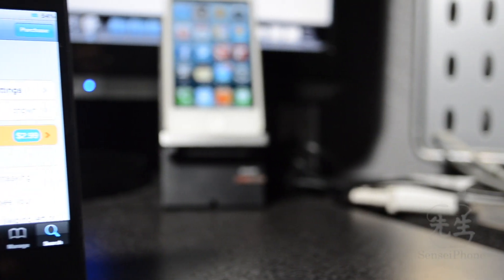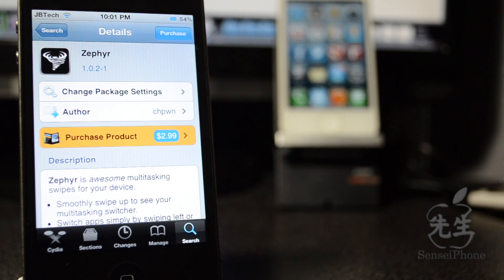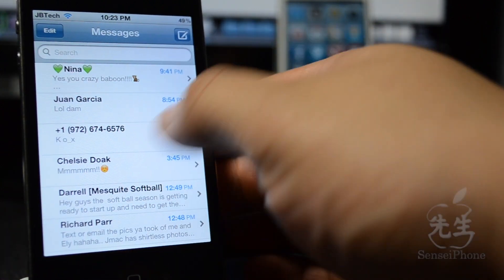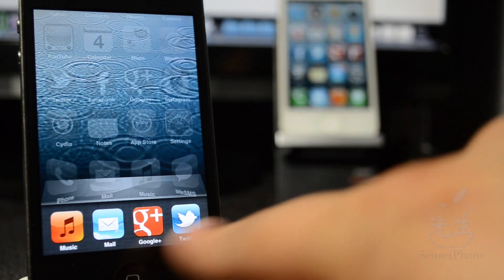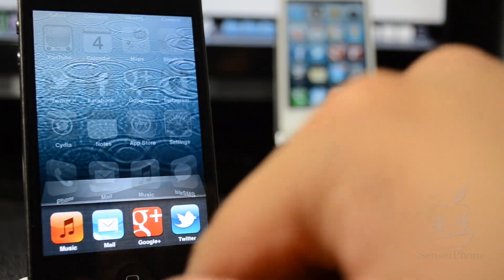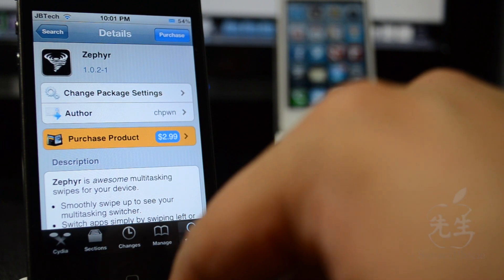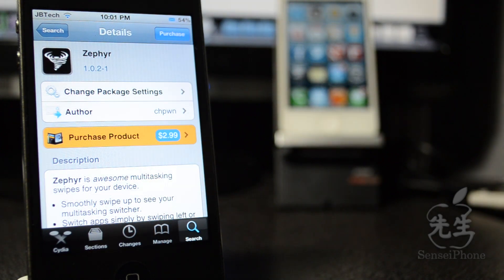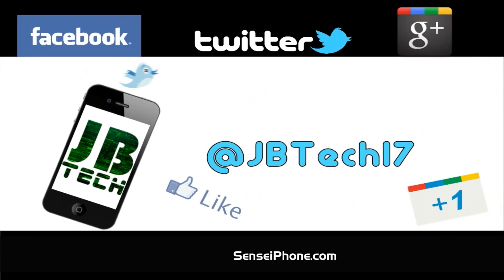Zephyr | Cydia Tweak: switch from app to app with a swipe of a finger [*MUST HAVE*]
The way multitasking should be!

Tweak: Zephyr
Description: multitask from app to app with a swipe of a finger left or right. Also, enable the multitasking switcher with a swipe up.
Developer: chpwn
Price: $2.99